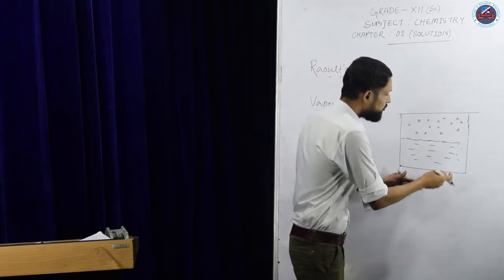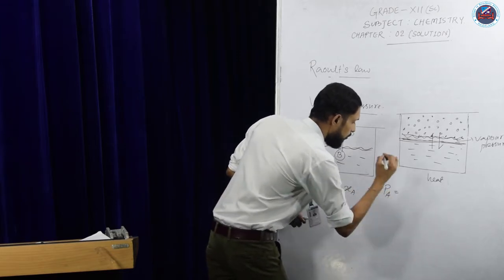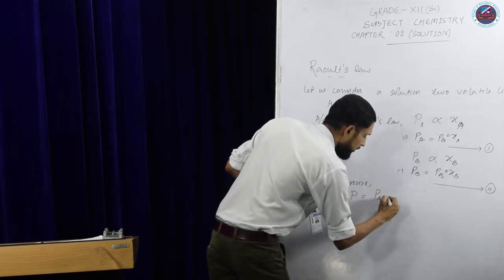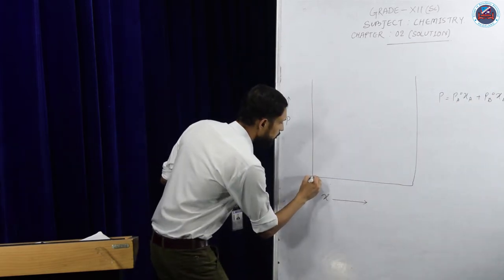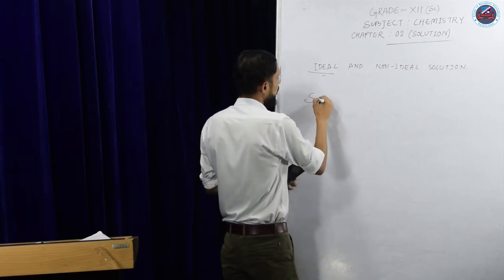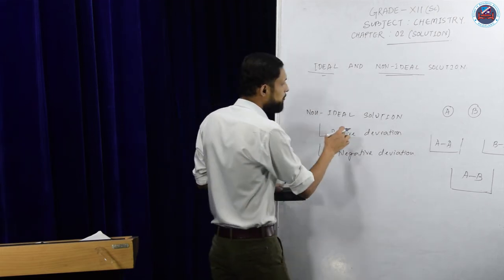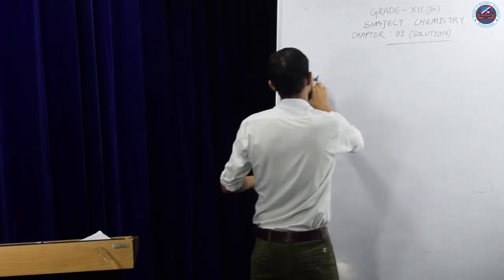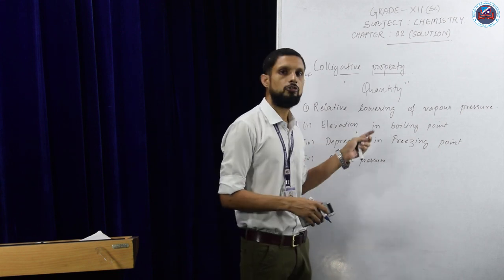Grade XII Chemistry - Solutions I Part 3 of Chapter 2